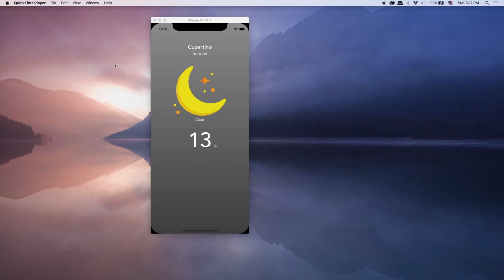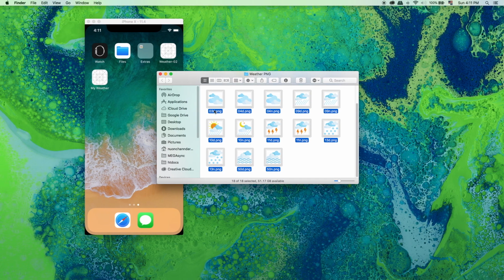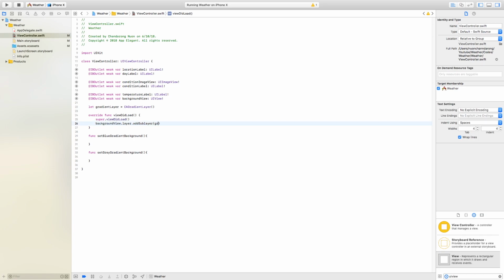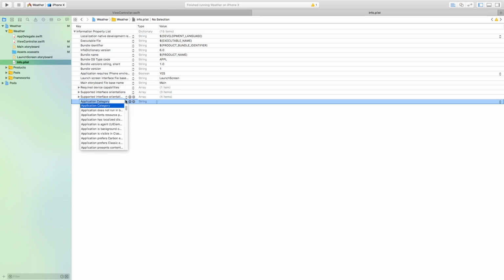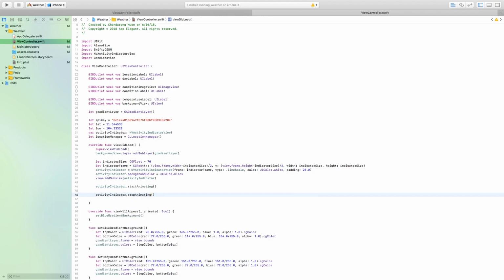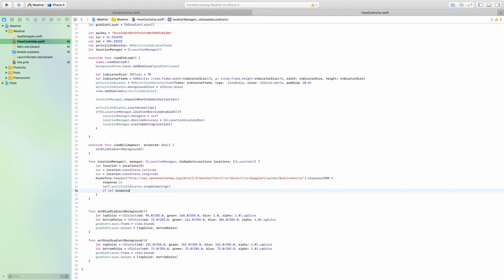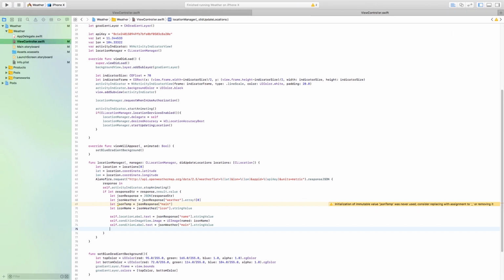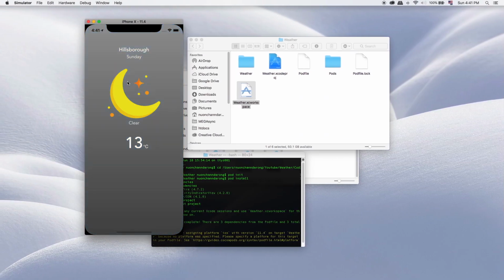Complete iOS Weather Application Tutorial for Beginner with Swift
In this tutorial, we show you how to develop a simple weather application for iOS using Swift.

The tutorial discusses:

- How to get user's current location using CoreLocation
- How to make request to a web api using Alamofire
- How to read JSON response using SwiftyJSON
- How to display loading indicator using NVActivityIndicatorView
- How to set gradient background to UIView

You can download the source code along with weather condition images

The weather images used in this video are design by Freepik